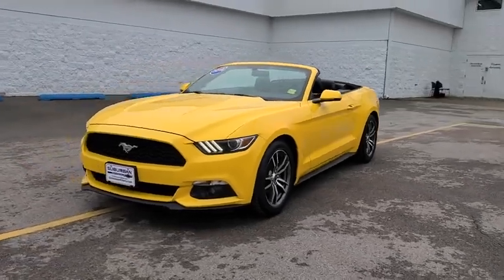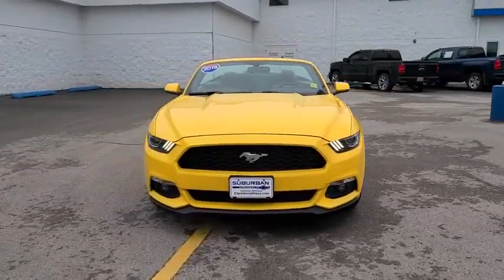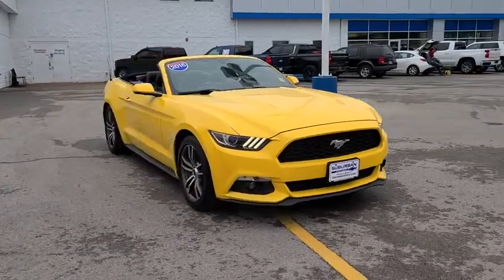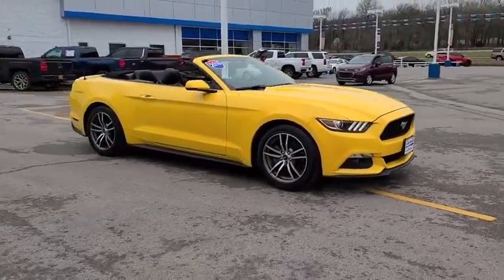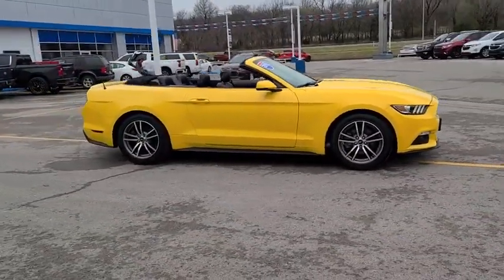2016 Ford Mustang Owasso, Tulsa, Claremore, Pryor, Broken Arrow, OK U678120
Yellow Used 2016 Ford Mustang available in Owasso, Oklahoma at Suburban Chevrolet. Servicing the Tulsa, Claremore, Pryor, Broken Arrow, OK area.

Suburban Chevrolet
1300 S Lynn Riggs Blvd

Recent Arrival! **NON SMOKER**, **KEYLESS ENTRY**, **LEATHER INTERIOR**, **POWER WINDOWS**, **AM/FM/HD/RADIO**, **FRONT USB CHARGING PORTS**, **SMALL TOWN PRICES WITH BIG CITY INVENTORY**, **SAVE MORE $$ IN CLAREMORE**, **WE DELIVER ANYWHERE**.Yellow Mustang EcoBoost Premium EcoBoost 2.3L I4 GTDi DOHC Turbocharged VCT RWDAwards:* 2016 KBB.com 10 Coolest New Cars Under $25,000 * 2016 KBB.com Brand Image AwardsReviews:* From a turbocharged four-cylinder to a roaring V8, there are several appealing engine options; sharp and grippy handling when going around turns; lots of interior upgrades give it a classy/high-tech vibe. Source: Edmunds